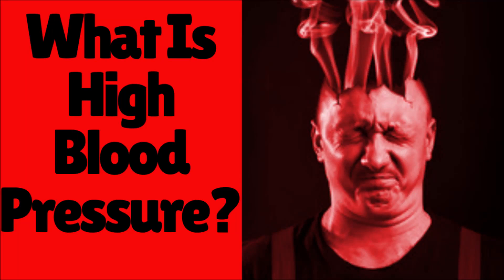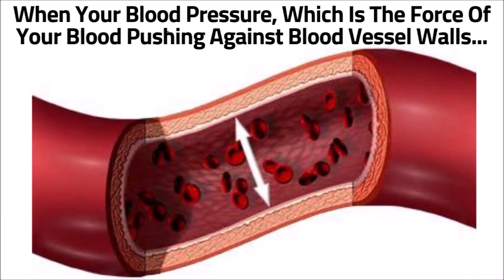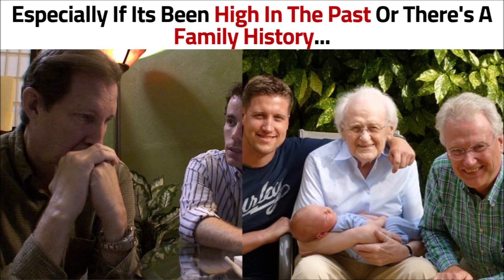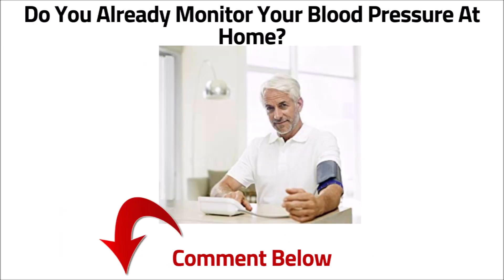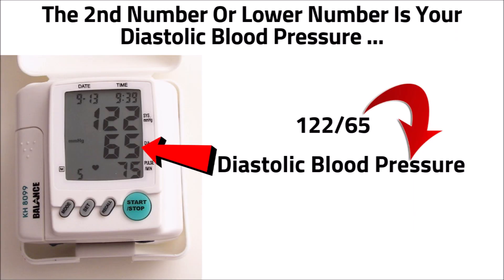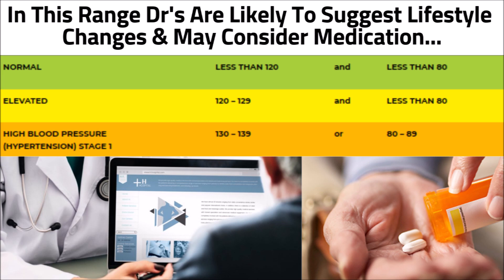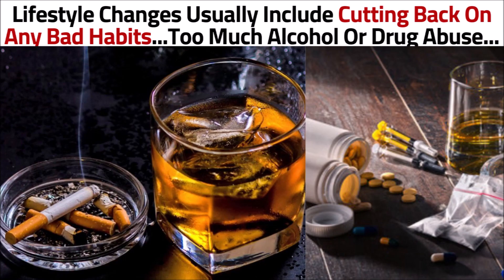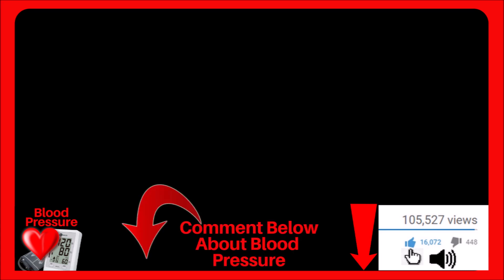HIGH BLOOD PRESSURE ? | Learn The New High Blood Pressure Range & What Hypertension Means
*Never stop taking your blood pressure medication without consultation with a physician*

Video: In this video I'm going to tell you what is high blood pressure. Did you know that some high blood pressure numbers recently changed and there are actually 2 different high blood pressure ranges. 1st, let's define high blood pressure, aka Hypertension. high blood pressure is when your blood pressure, which is the force of your blood pushing against your blood vessel walls, is consistently too high. High blood pressure is often called the "silent killer" because you usually don't know that you have it. There are normally no symptoms or signs but it can cause major health issues for you. Because of this it's extremely important to monitor your blood pressure especially if it's been high in the past or there's a family history. The best way to diagnose high blood pressure is to have your blood pressure measured. Blood pressure can be measured by your doctor, at a local pharmacy or you can buy a blood pressure monitor and check it yourself at home. If you're interested in buying a home monitor I included a link for you down below. Blood pressure is recorded in 2 ways resulting in 2 numbers. The higher number and the lower number. The first number or higher number is your Systolic Blood Pressure. This number indicates how much pressure your blood is exerting against your artery walls when the heart beats pumping blood out. The second...